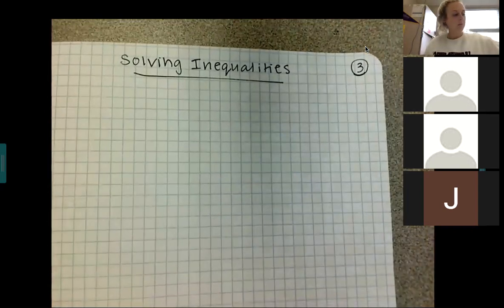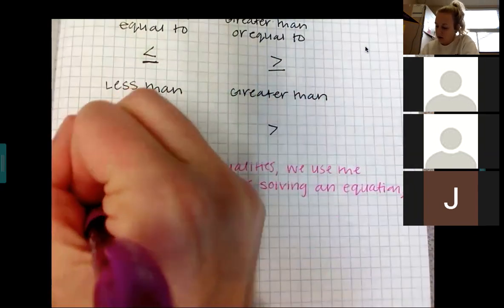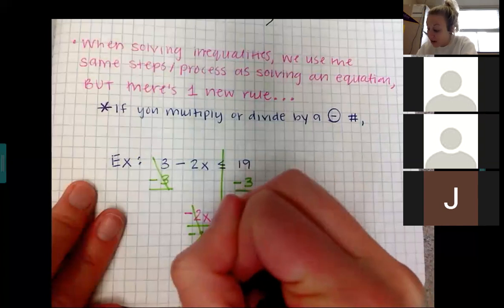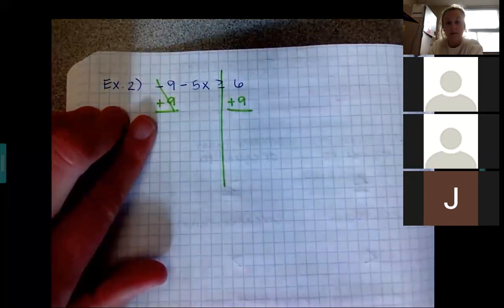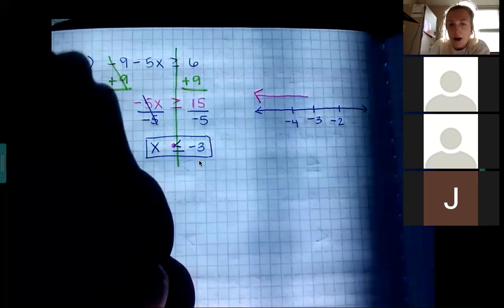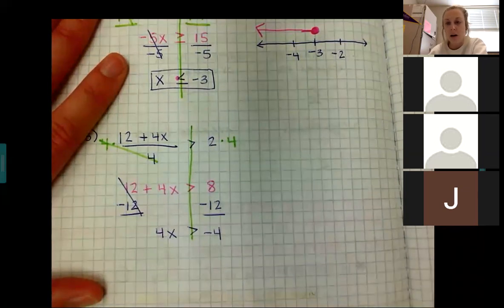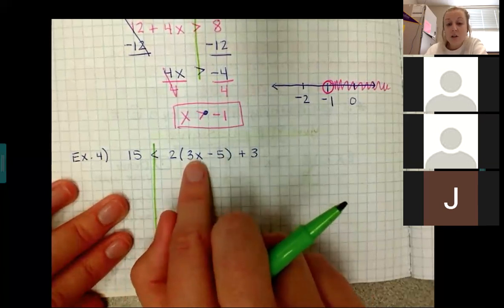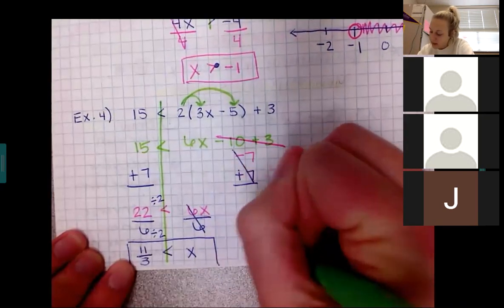Solving Inequalities Notes Video